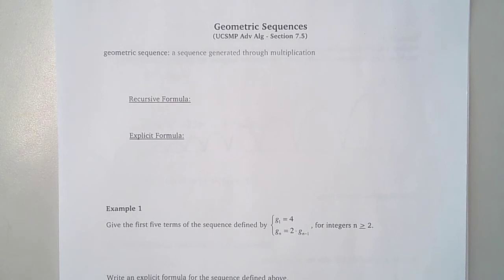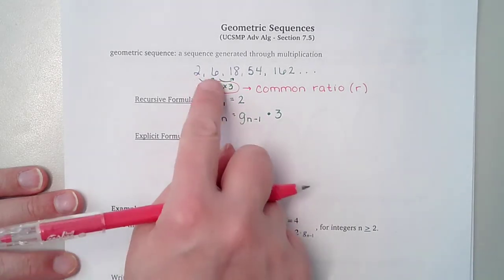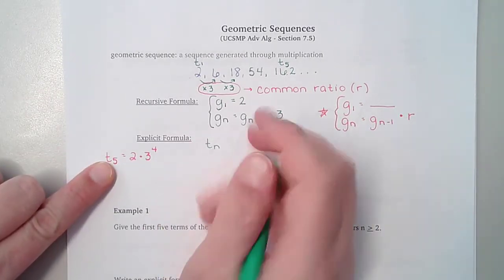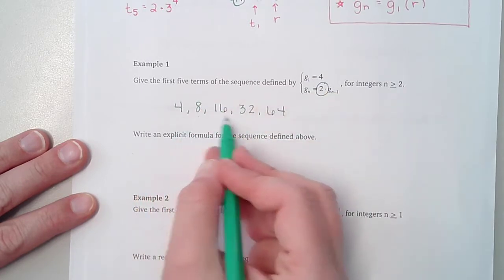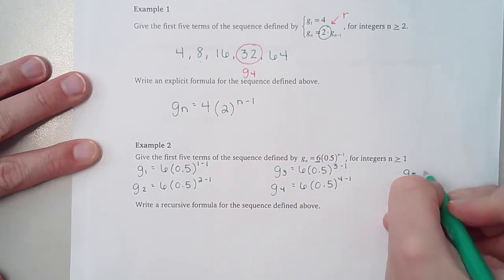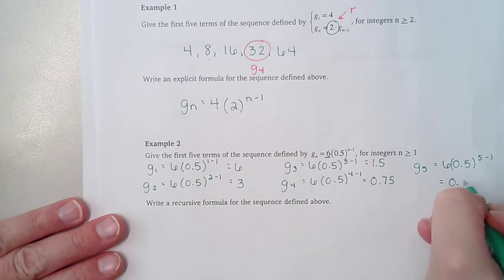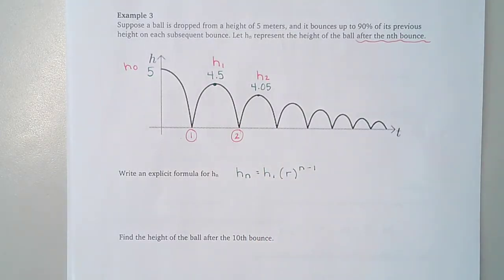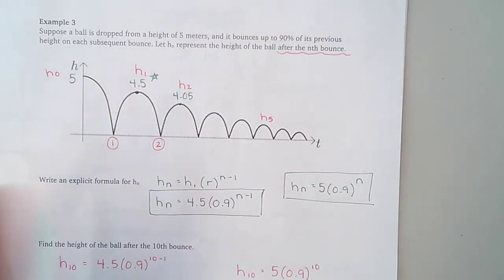Geometric Sequences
Alg 1A
Section 7.5